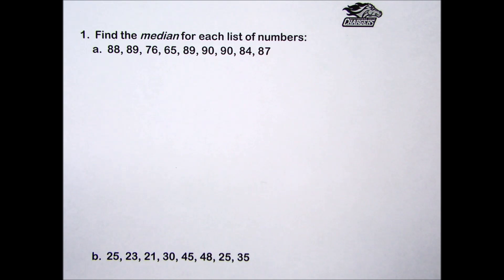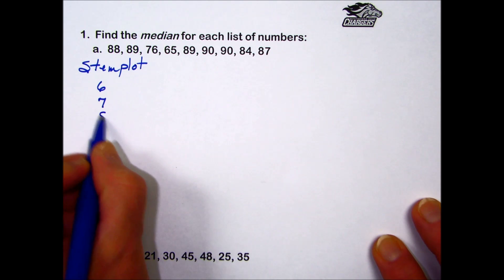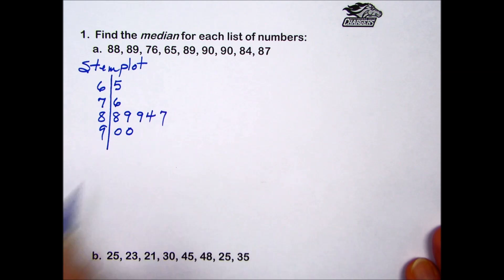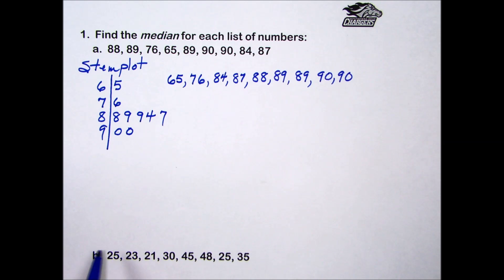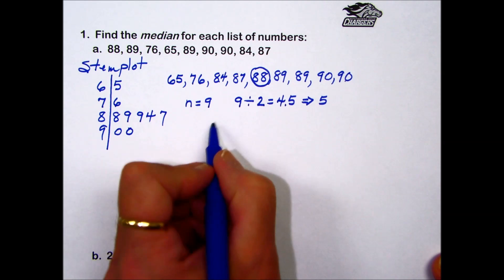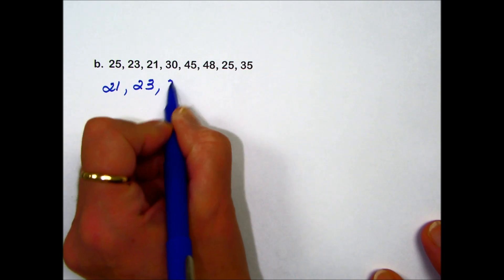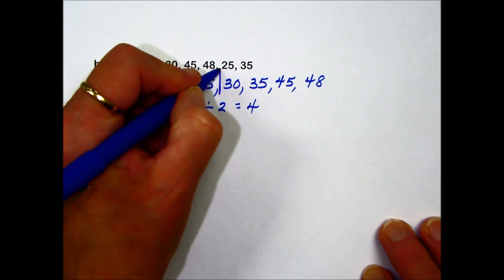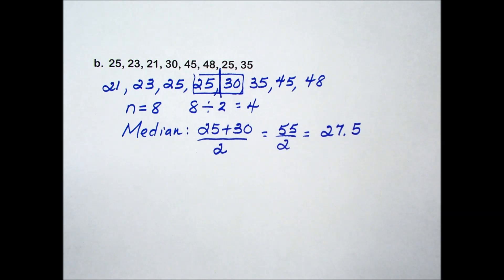College Math-Statistics Chapter Practice Set 2, “Measures of Central Tendency. Compute the median”.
Topic:  Given a small data set, learn how to compute the median.  Problem 1.) is discussed in this presentation.
This video, presented by Southwest Tech mathematics instructor Helen Mar Adams, illustrates how to solve select homework problems from the textbook, Occupational Math-Business, by Peter C. Esser, published by Lulu.com and Applied Math, by Peter C. Esser also by Lulu.com.